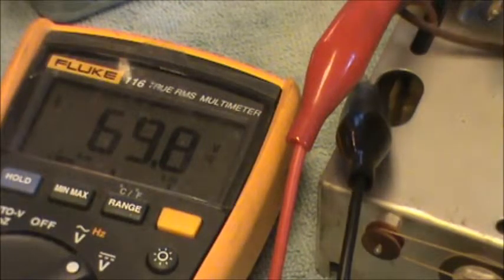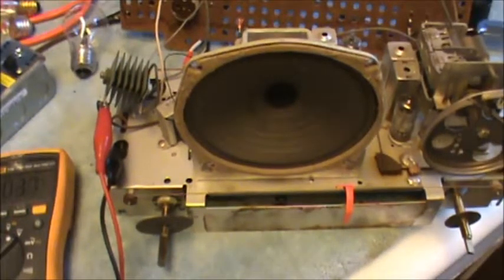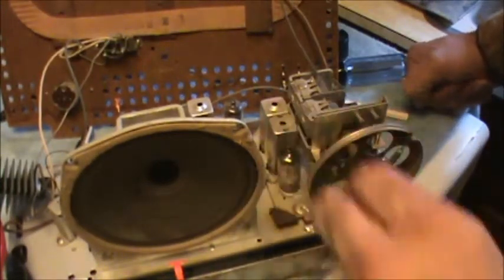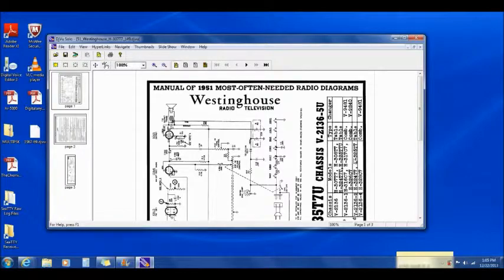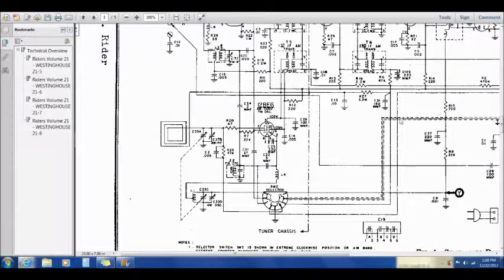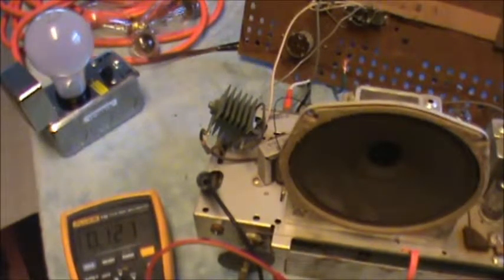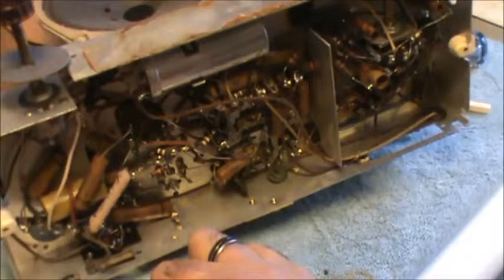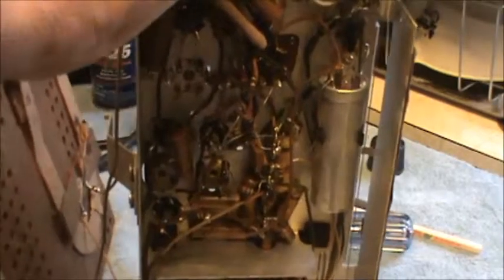Westinghouse H-307T7 #2 AM / FM Tube Radio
More looking into the radio and how to find info on the web